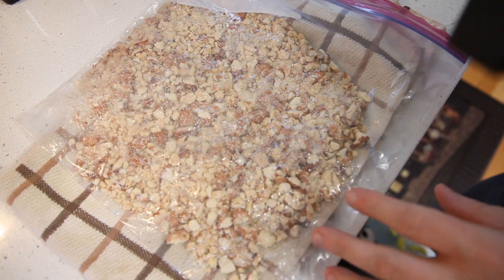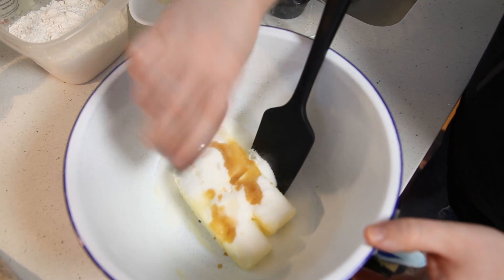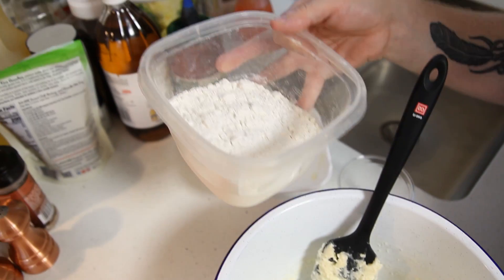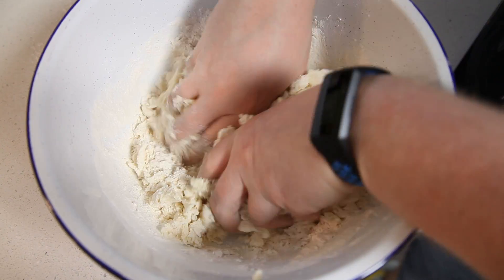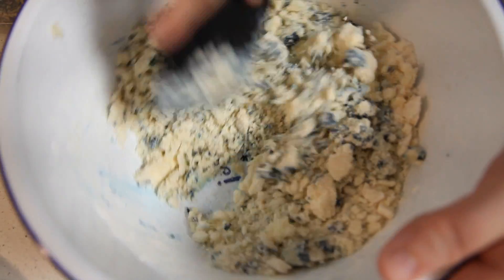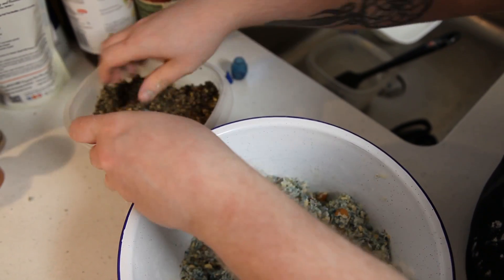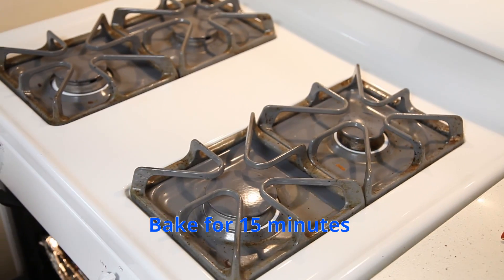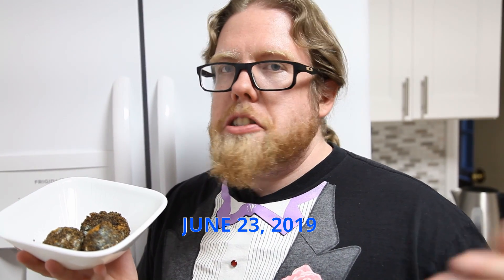Well Fed Ep 40 Almond Cookie Recipe mp4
THANK YOU ALL FOR THE VIEWS! SEASON 3 BEGINS JUNE 23!

Beneath the Mask by Shoji Meguro, found on the Persona 5 OST.

YOU WILL NEED:

2 Cups All purpose flour
1 Cup crushed Almonds
1 Cup crushed peanuts (optional)
7 Tbsp white sugar
1/2 tsp Pure Almond extract
1/2 tsp Vanilla extract
Blue food coloring (optional)
1 Graham cracker pie crust
1 Oreo pie crust.

DIRECTIONS:

1)   If your almonds and/or peanuts are not crushed, crush them.
       Do the same with your pie crusts.
2)   Preheat your oven to 350.
3)   Blend the butter and sugar together until smooth.
4)   Mix in the rest of your ingredients and blend together.
5)   Add food coloring, and blend until desired shade. (Optional)
6)   Roll the mixture into walnut size balls.
7)   Press the crumbled pie crusts into the ball to form a "crust"
8)   Place on un-greased baking sheet and bake for 15 minutes.
9)   LET THEM COOL AT LEAST 10 MINUTES!
10)  ENJOY!